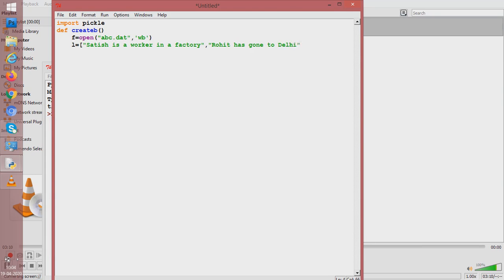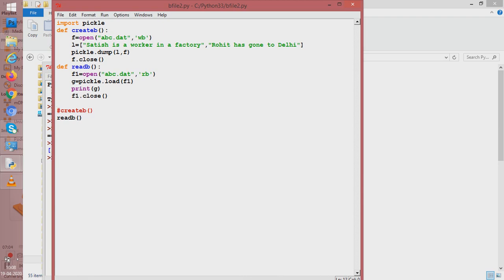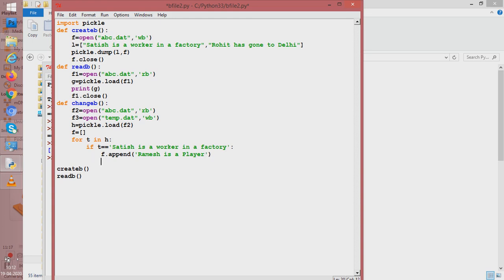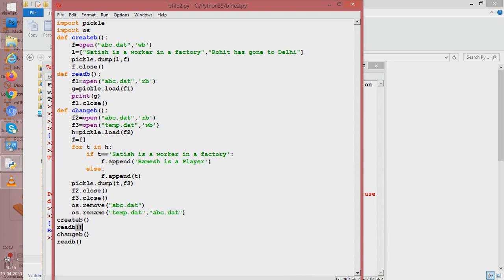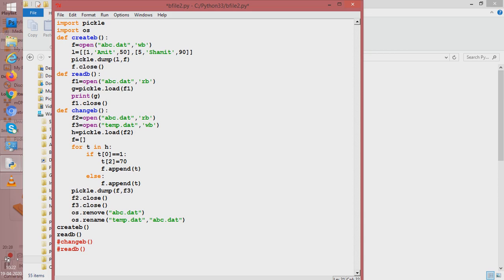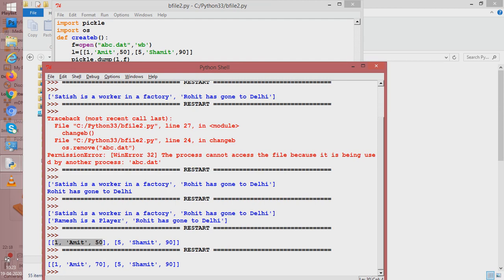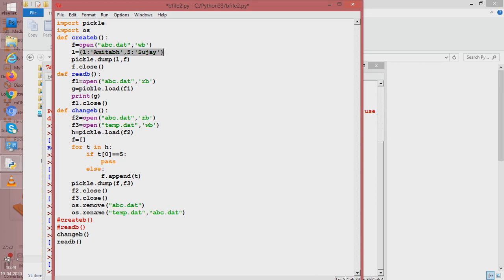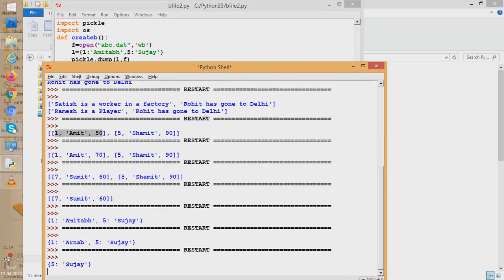Operation on Binary Files using Python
This video deals with operations on Binary Files using Python for Class XII.